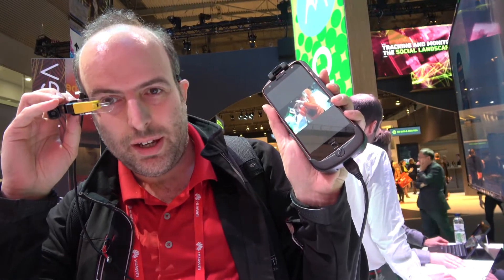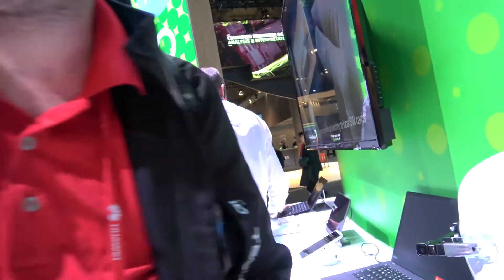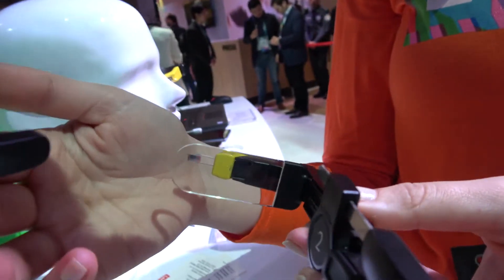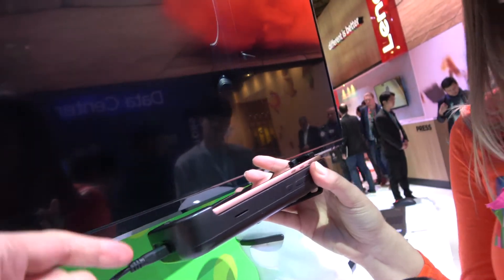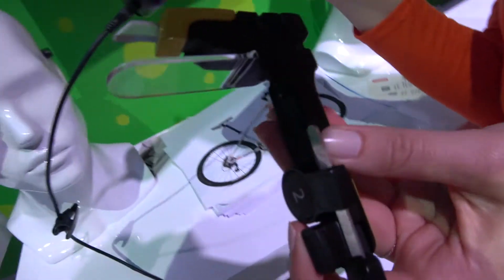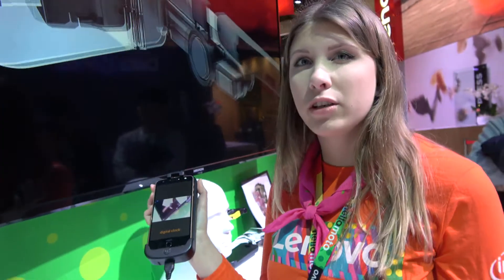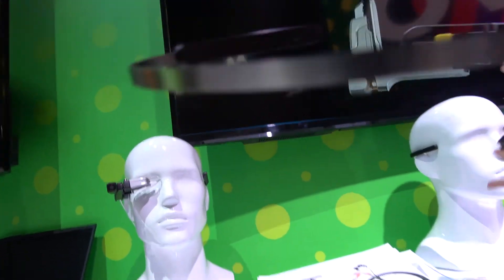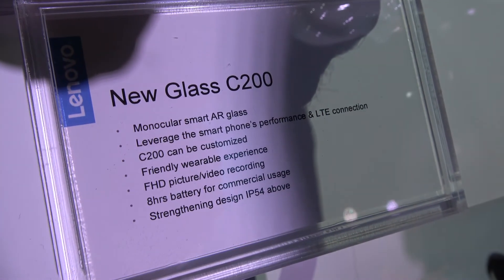Motorola Pocketglass C200 AR Monocular Smartglass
The Motorola Pocketglass C200 is a monocular AR smartglass that is connected to a smartphone via a large pocket unit. The smartglass outputs AR content from the smartphone to your eyes with the Smartglass using a miniature projector. The price is expected to be $1000.